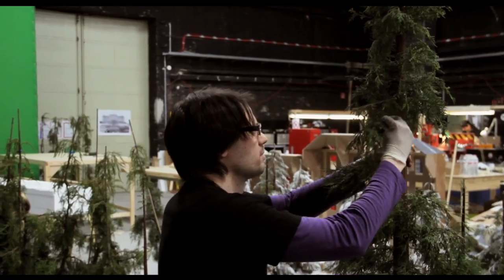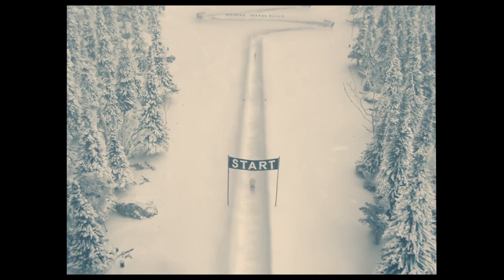Wes Anderson on Skiing with Puppets for 'The Grand Budapest Hotel'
Director Wes Anderson goes behind the scenes on this featurette about his hit comedy 'The Grand Budapest Hotel.'